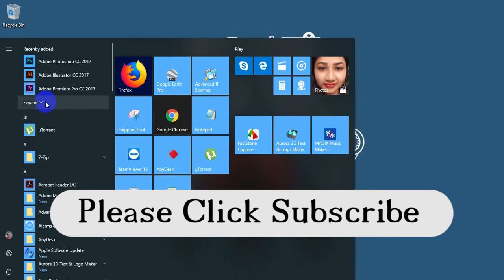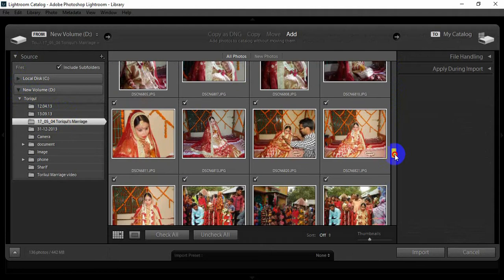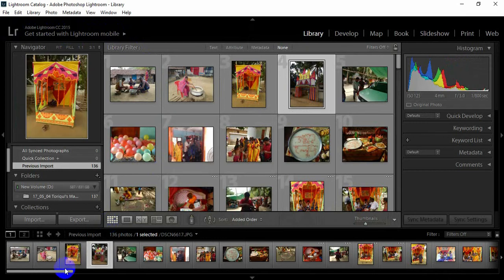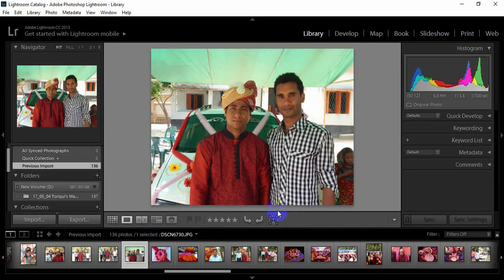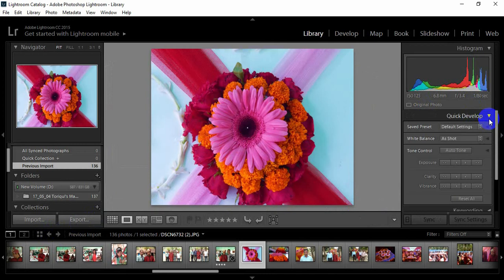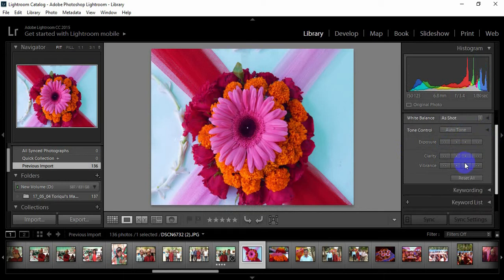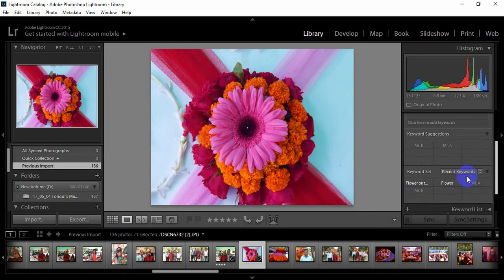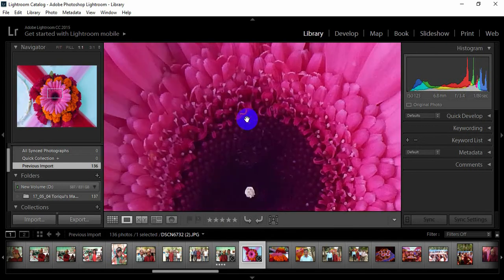Adobe Lightroom 6 beginners #1 | Lightroom 6 importing images/pictures